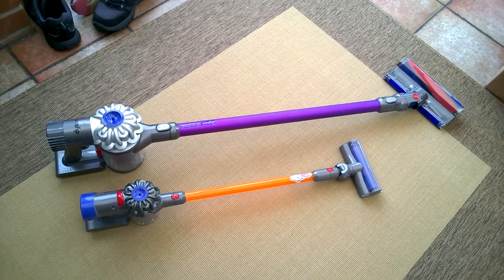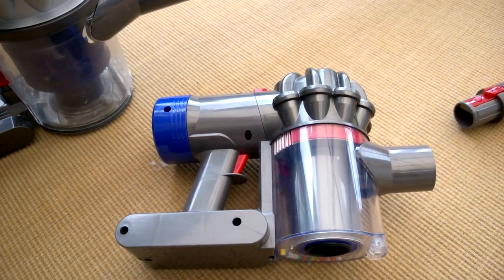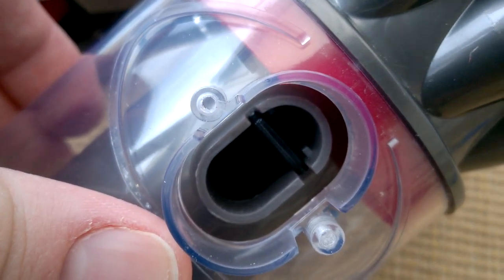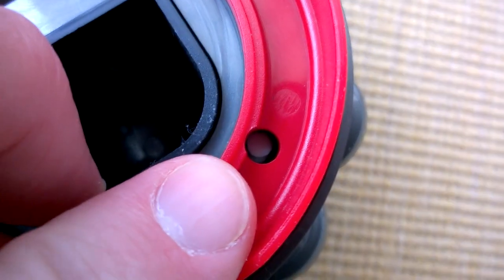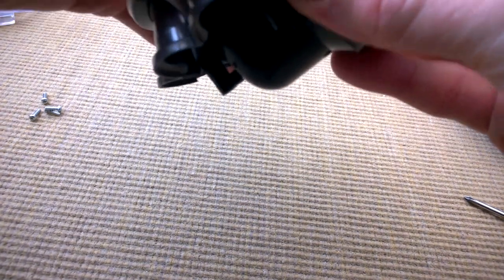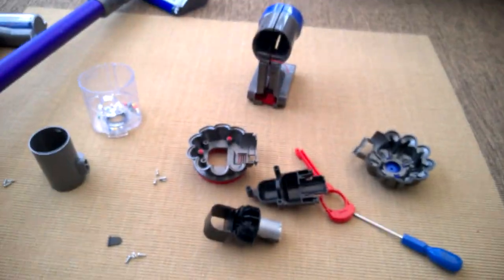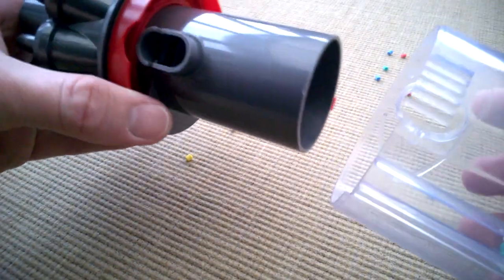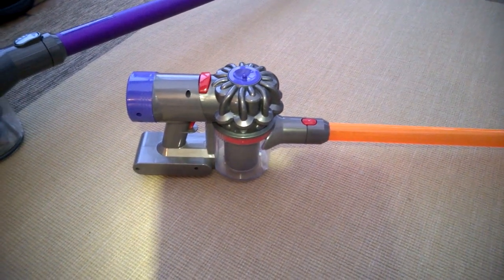Casdon Toy Dyson Cordless Vacuum Tear Down - What's Inside?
After several years of play I thought I would opened this up to see what is inside. It never really had any suction as per the advert to "suck up real bits of debris!"
A bit of a mission to open up but interesting to see the motor and fan assembly. Complete with 'filter' too.
I was not able to improve it so perhaps I was just expecting more from it :)